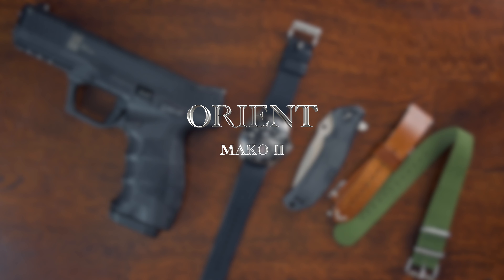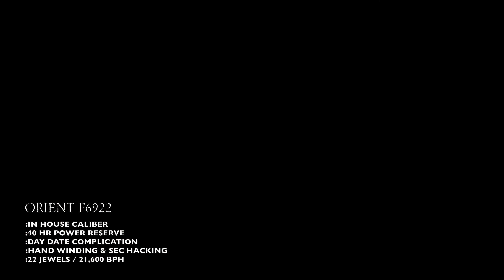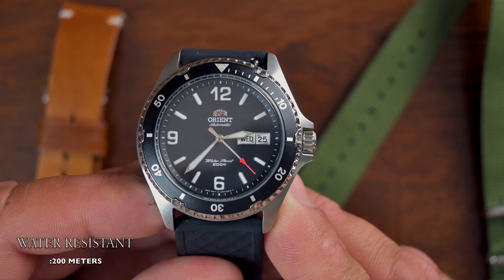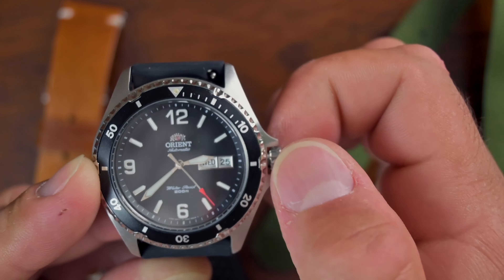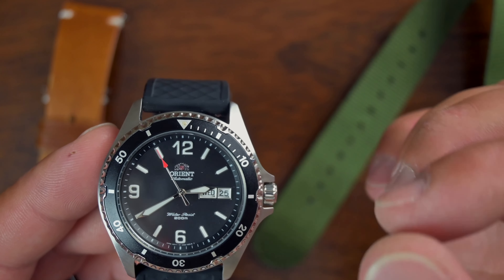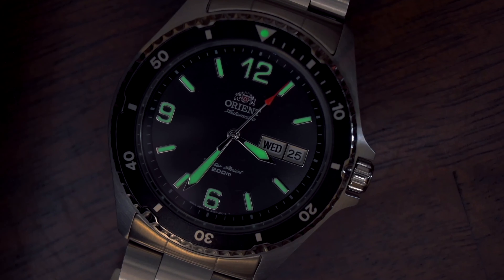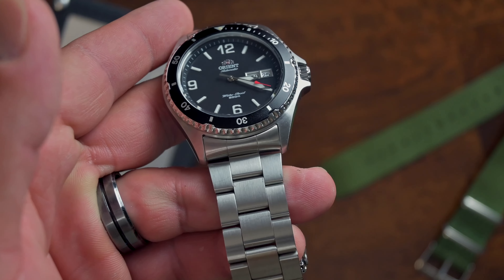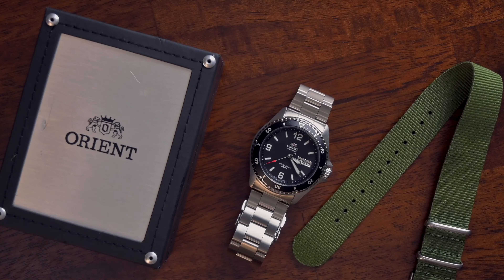Orient Mako II | Is this the best Diver Watch Under $200??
Hands on review of the Orient Mako II. This video gives you my take on the outstanding entry level dive style watch. At a $140 how much watch do you really get?.. We shall see..